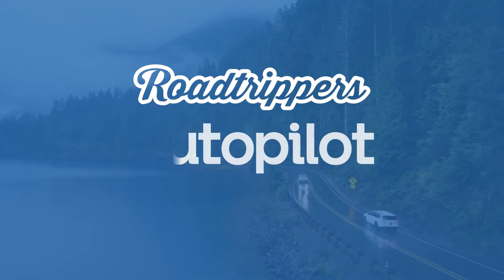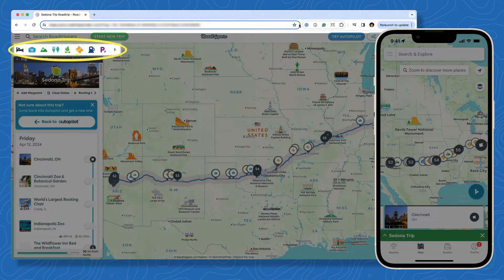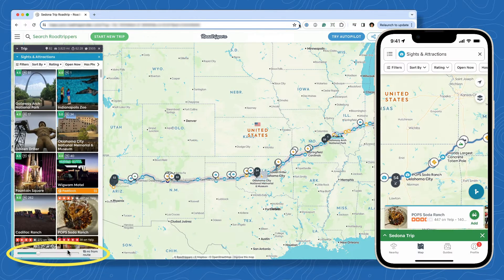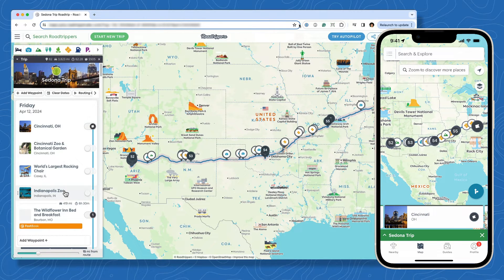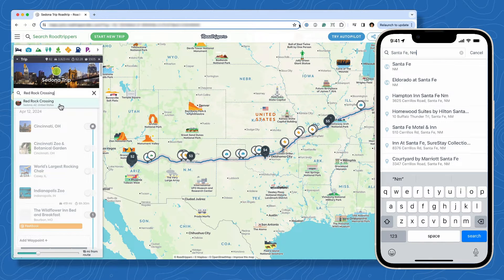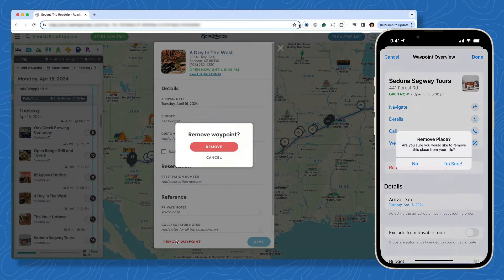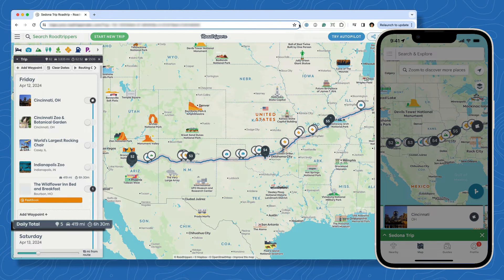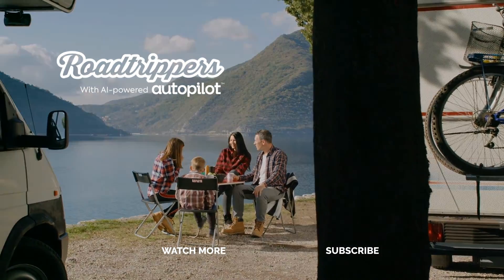Roadtrippers Autopilot: How To Customize Your Trip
Use the new Roadtrippers AI powered Autopilot to create a trip itinerary full of recommended stops. After your trip is created by Autopilot, you can customize it further to make it your dream road trip. Watch this video to learn some tips that will help you customize your trip.

If you're looking for more tips and tricks for using Roadtrippers, check out our help center for how-to guides and answers to frequently asked questions

0:00 Introduction
0:20 Browse Categories
0:55 Add Waypoints
1:28 Edit Dates
1:44 Remove or Unroute Waypoints
2:15 Daily Totals (coming to iOS soon!)